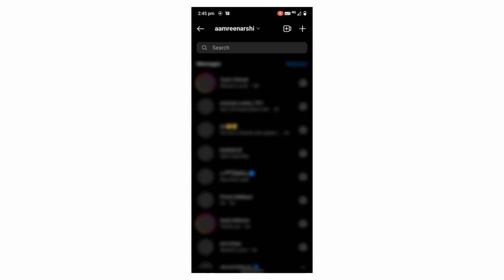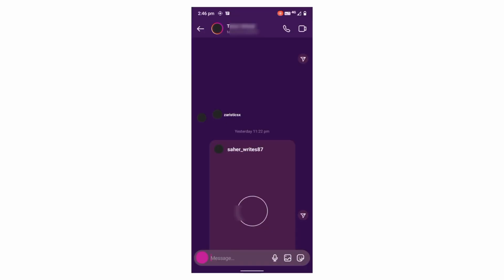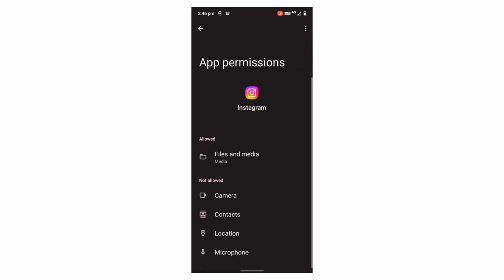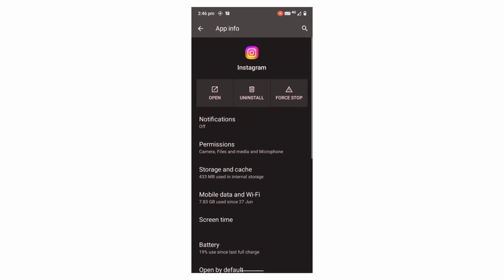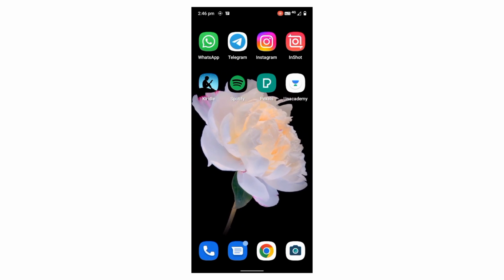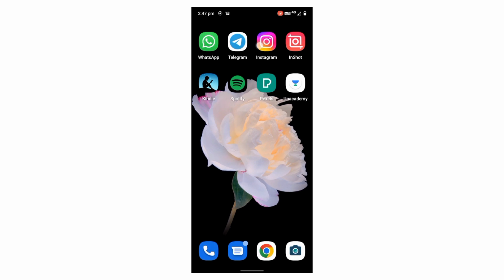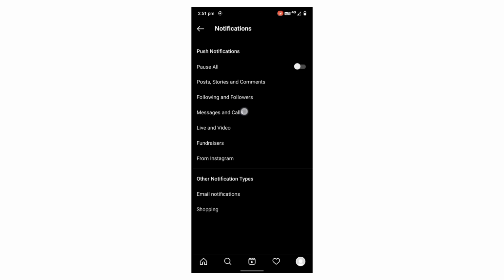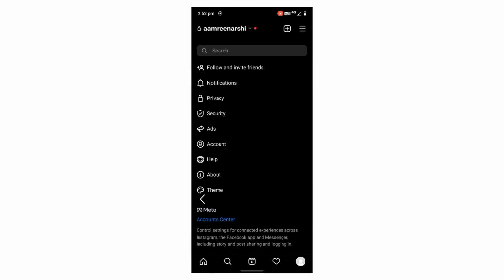Fix Instagram video call not working